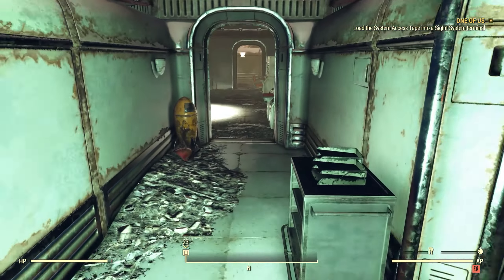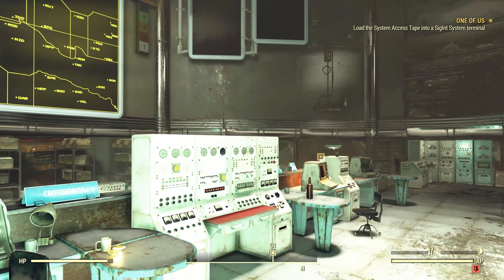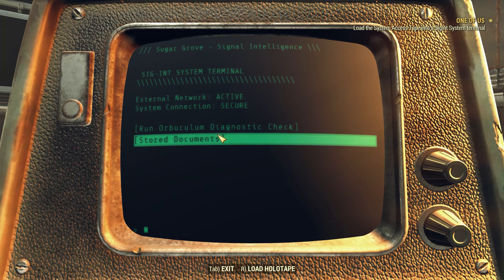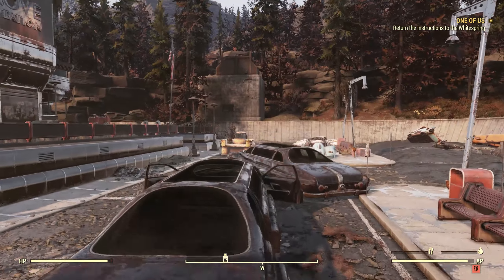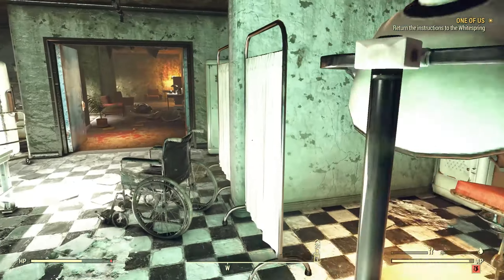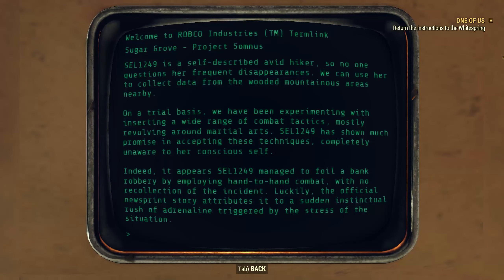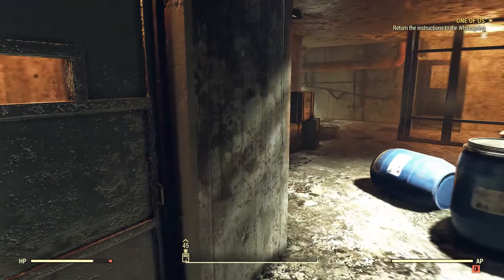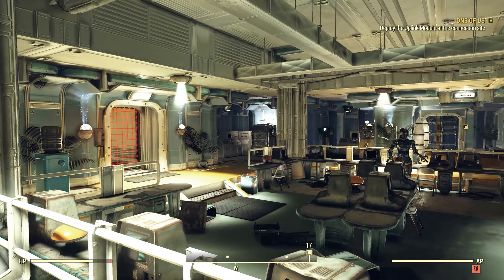Fallout 76 Main Quest (Post Wastelanders) - 44 - Securing Surveillance - Part 2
This video covers the second half of the trip to Sugar Grove to secure a surveillance network for MODUS.

Note: Sorry about the hum in the background of my audio, I think I've figured it out and hope to have it fixed soon.